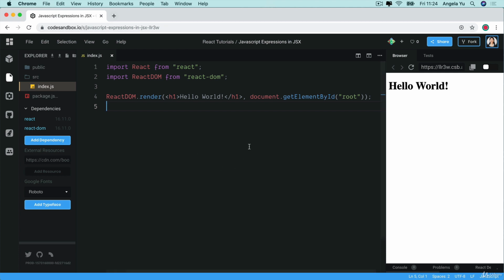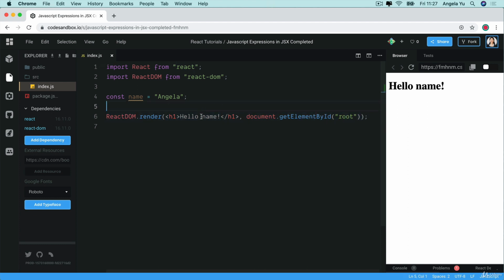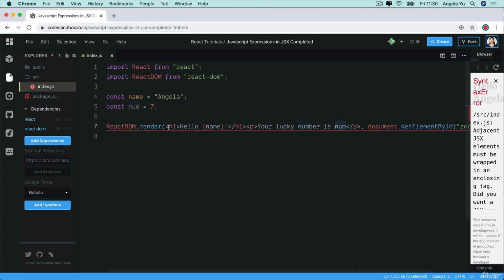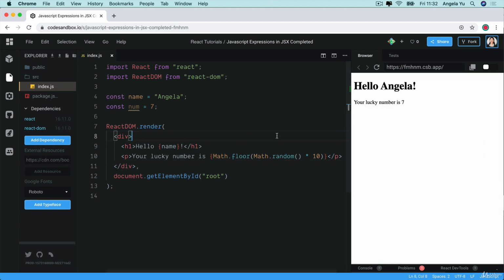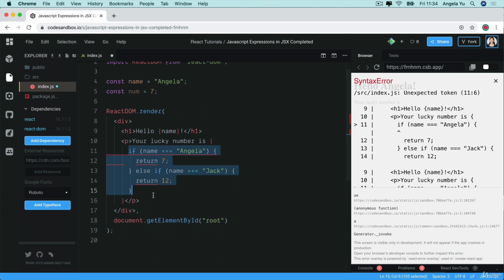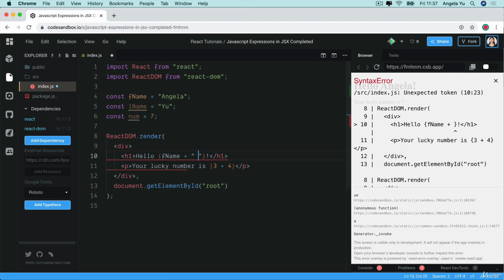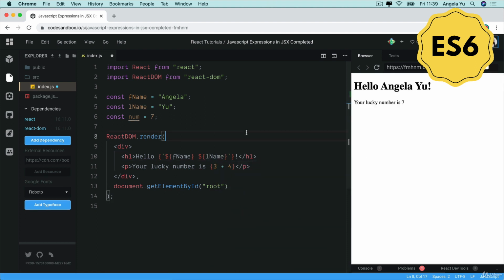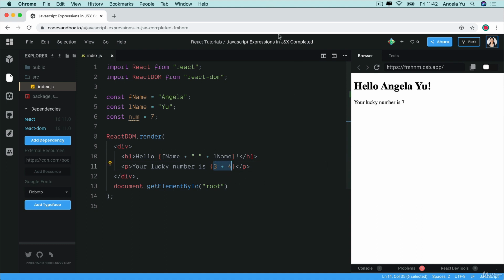Javascript Expressions in JSX & ES6 Template Literals